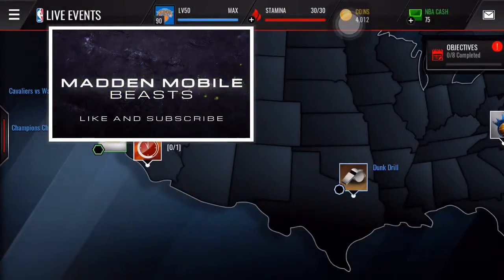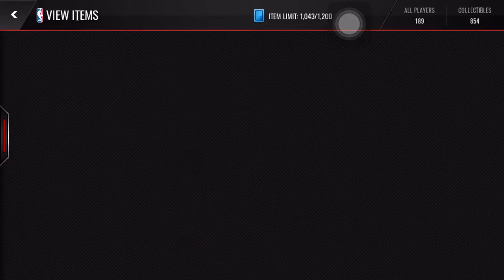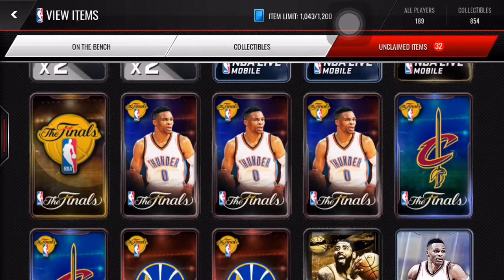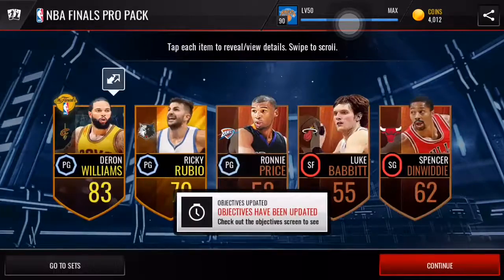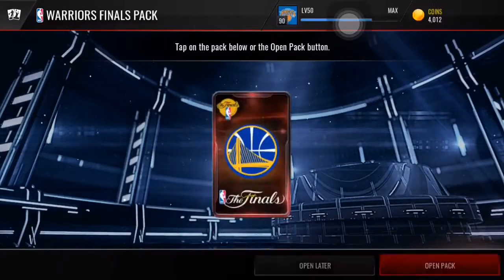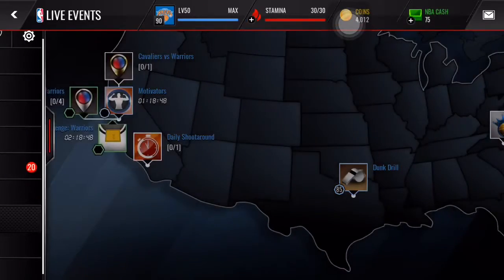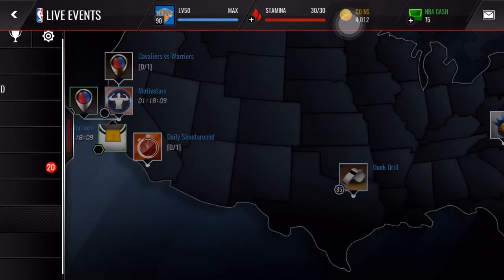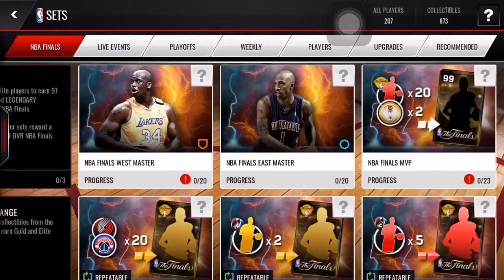NBA Finals PACK OPENING! NBA Finals ELITE PULLS! NBA Live Mobile